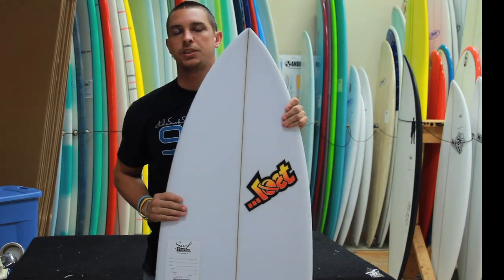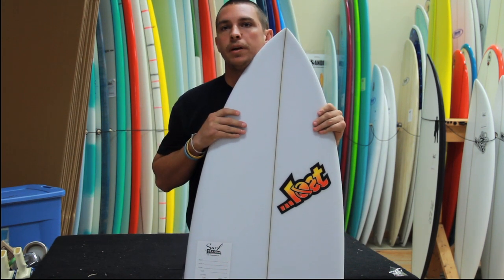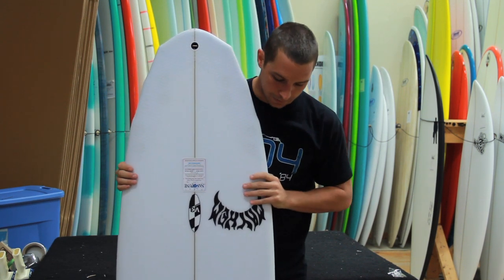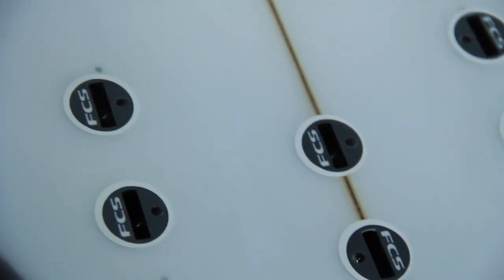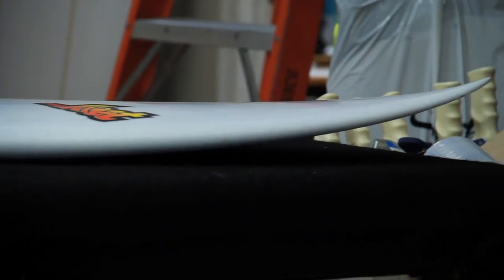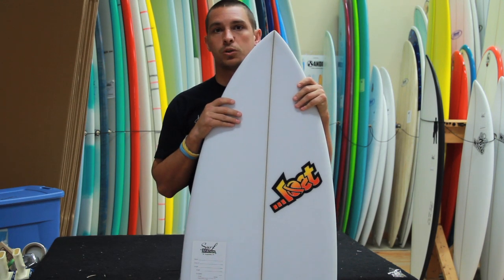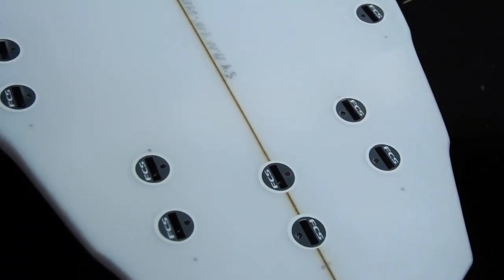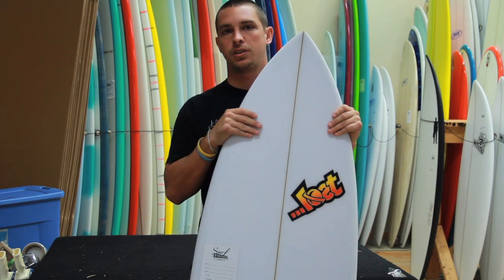Lost V3 Rocket Surfboard Review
V3 is an extension of the Rocket collection and a continuation of the Rocket tradition. We were looking for a one board quiver type of design. Starting with the V2-Rocket, the most notable difference being the double wings cut in the tail outline. These wings accelerate the reduction of surface area in tail curve, resulting in a noticeably narrower "Rocket" tail. Less width behind the rear foot equals more precision and more control in the pocket. It also allows for functionality in a wider range of wave size. The tail width at 12″ is still substantial, netting a board that still feels fast, stable and squirty ...even in smaller surf. When ridden as a quad, the narrower tail is freed up, allowing the surfer to stand a bit further forward and still remain loose and free in small surf. The nose outline was also pulled in a bit, in the 12-18″ area, netting a more elliptical, catch free, overall outline that fits into curvy wave faces better than Rockets of the past. A more freed up and quick reacting outline that handles a wider range of waves, even powerful and well overhead, but still easy to paddle and surf in small or crowded conditions. Inspired by the positive performance feedback from the "Grocket" version (with single wing and pulled in swallow) that we released years ago. The "Grocket" was, and continues to be, a custom order favorite. Like the Grocket, The V3-Rockets higher performance characteristics in relation the other Rockets (and their wide tails) makes it the "fishy" board for guys who don't ride fish!

Stock Dimensions

5'6″ x 19.25″ x 2.25″ | 26.81
5'7″ x 19.38″ x 2.32″ | 28.36
5'8″ x 19.5″ x 2.32″ | 29.06
5'9″ x 19.63″ x 2.38″ | 30.44
5'10″ x 20 x 2.5″ | 32.97
6'0″ x 20.25″ x 2.56″ | 35.24
6'2″ x 20.5″ x 2.63″ | 37.86
6'4″ x 21″ x 2.75″ | 41.06
V3 Rocket